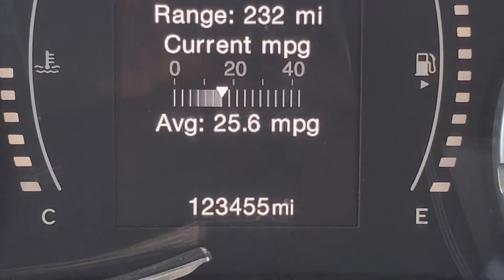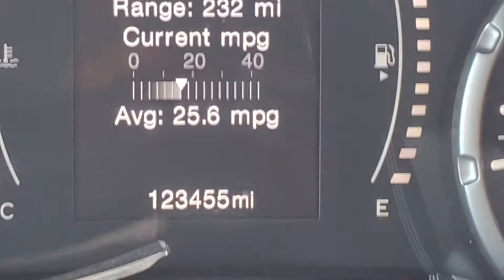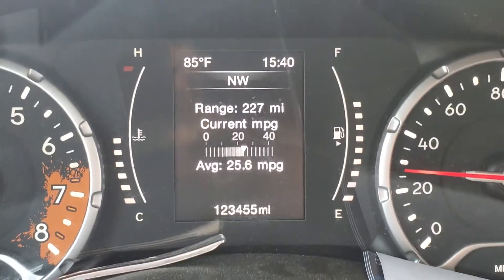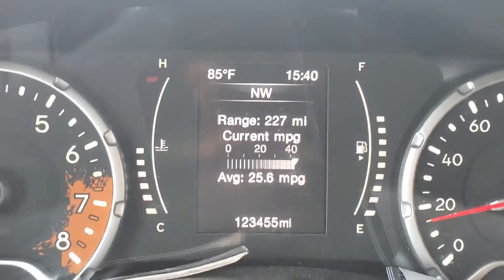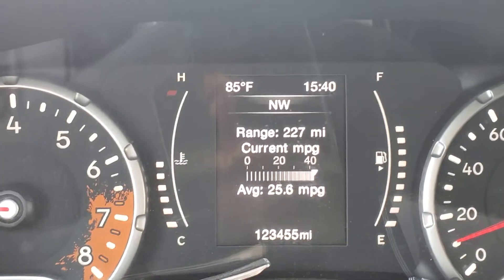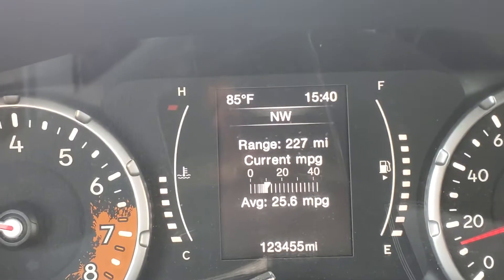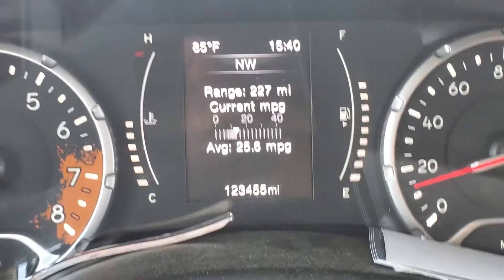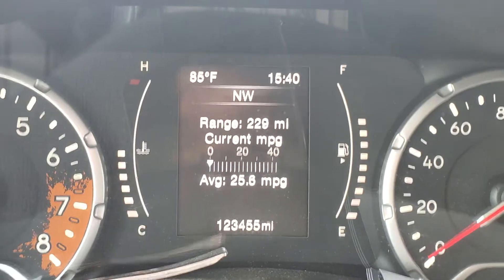123456 miles in the Jeep Renegade 4x4 Latitude w/ 6 speed manual transmission